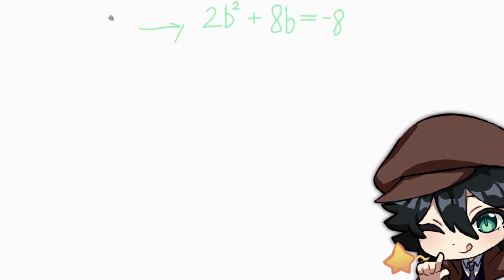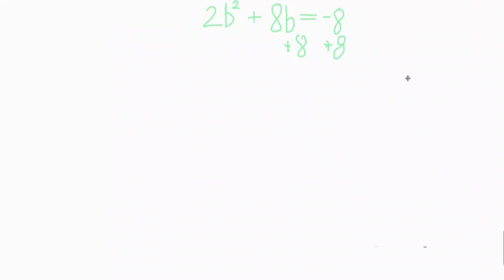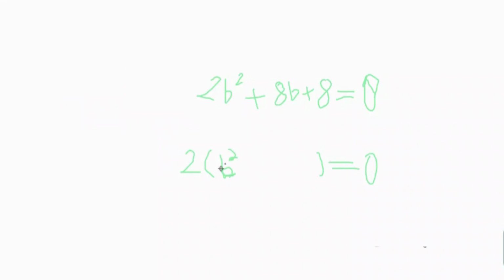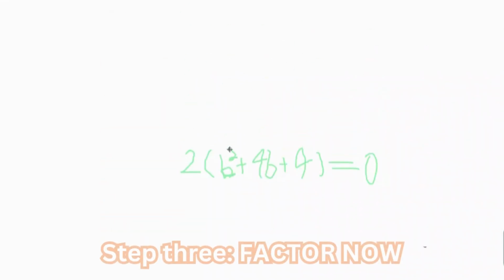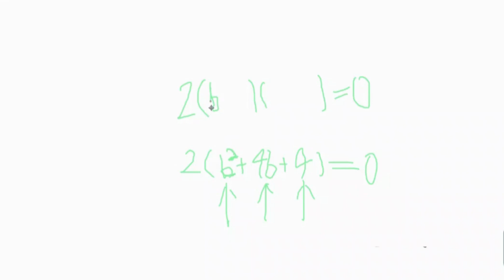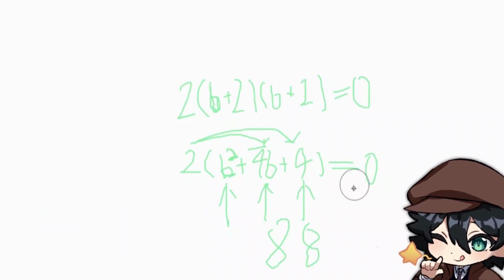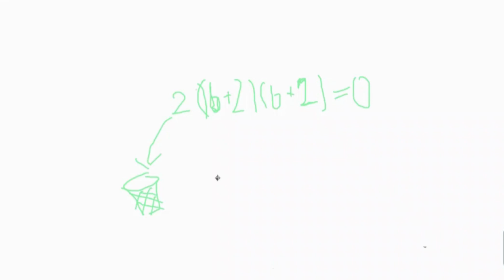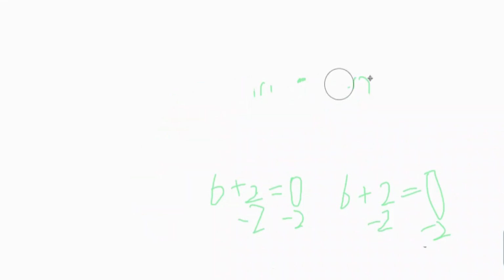Solving Quadratics ( A school Assignment )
Another school assignment that I need to pass.. sigggghhh